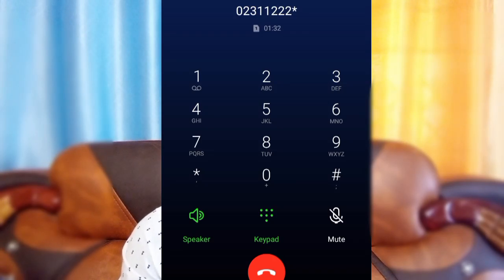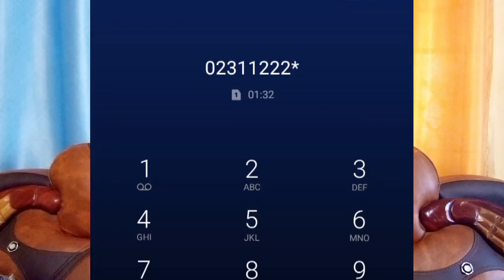Tricks To Gain Access To MTN Customer Service Agents